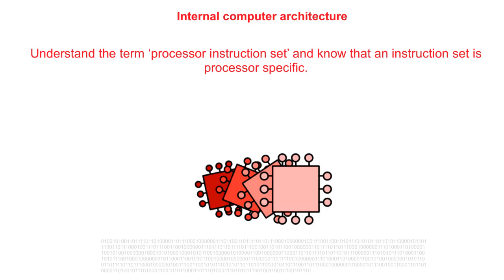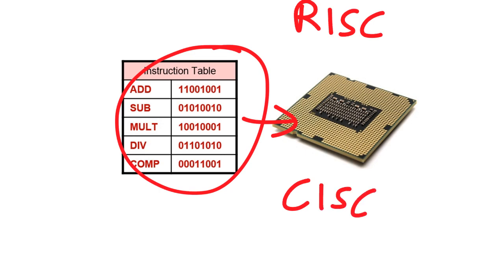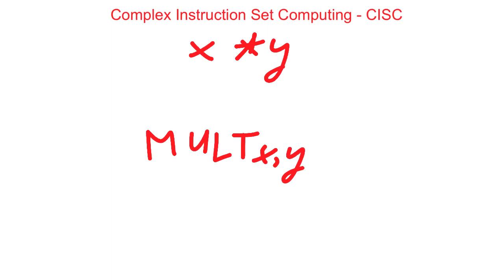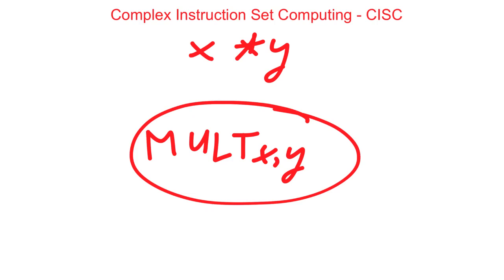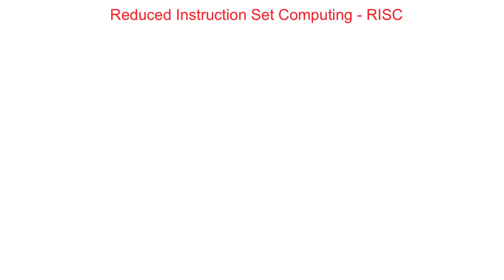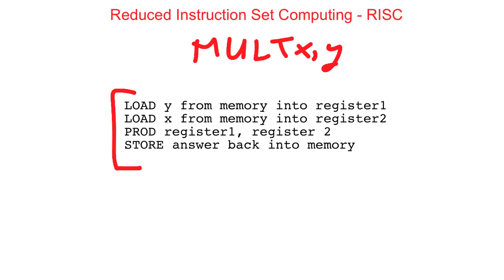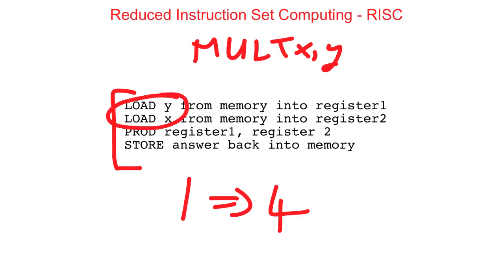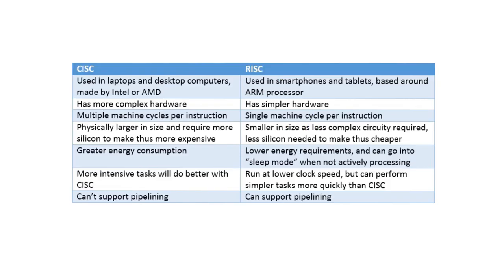AQA A’Level CISC vs RISC